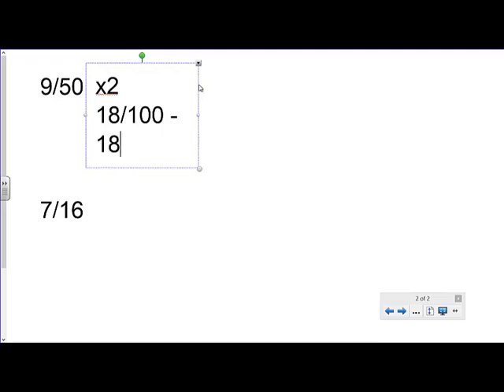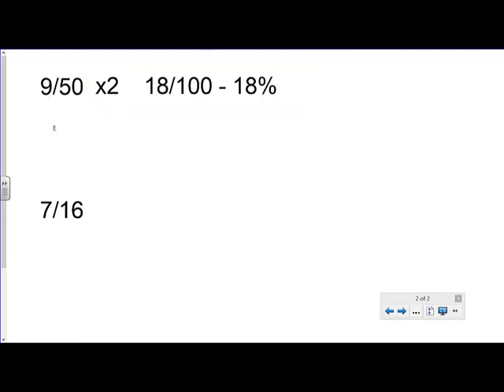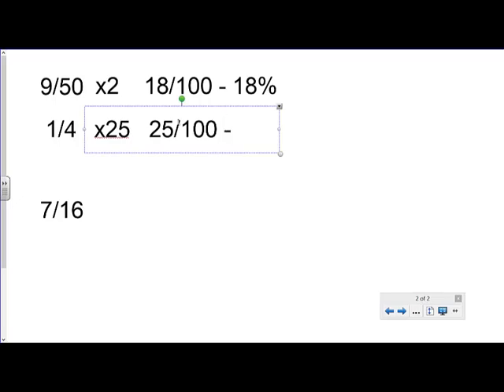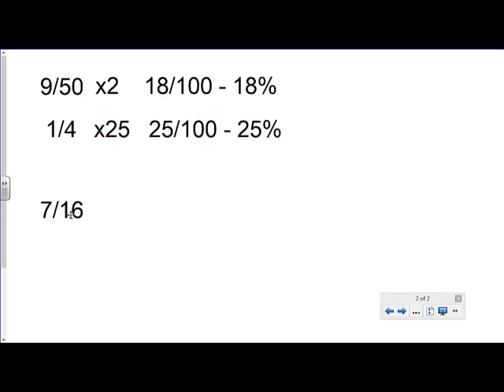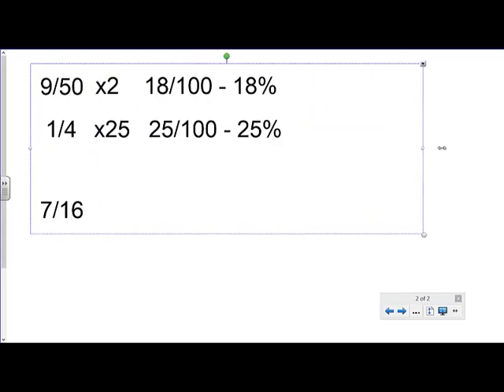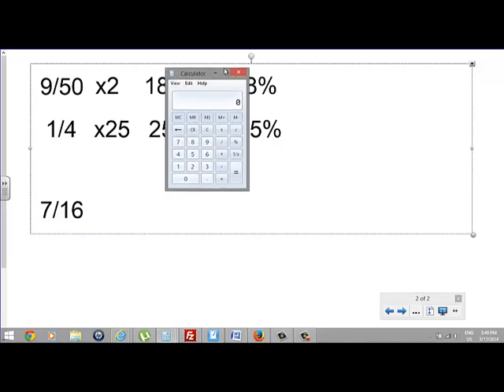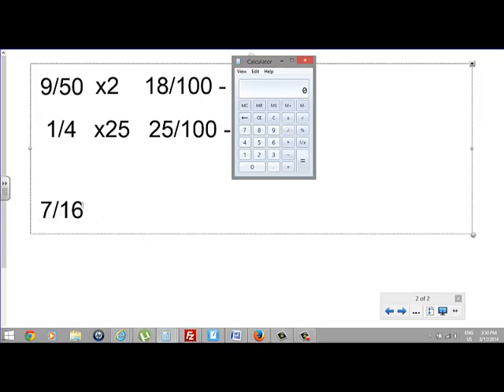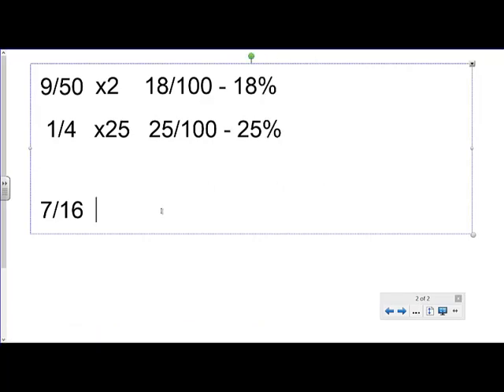Grade 7 Math - Probability 1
First flipped video - probability